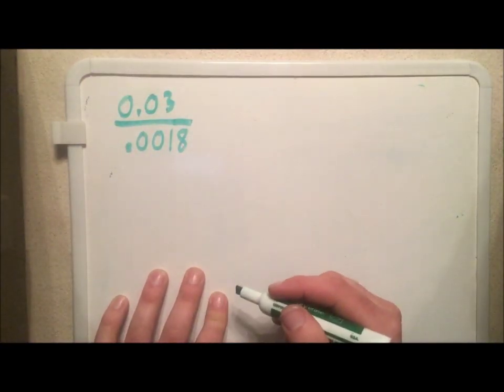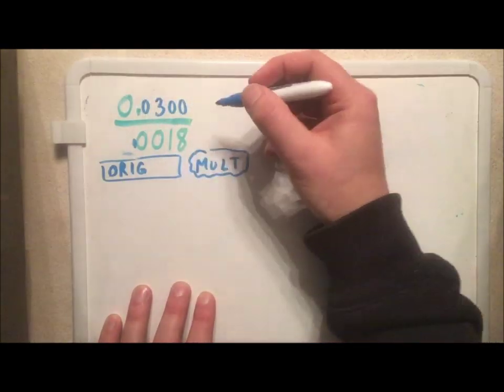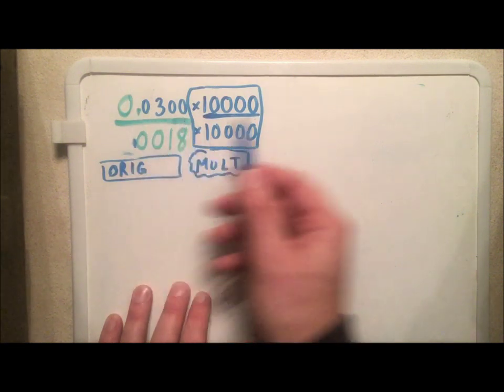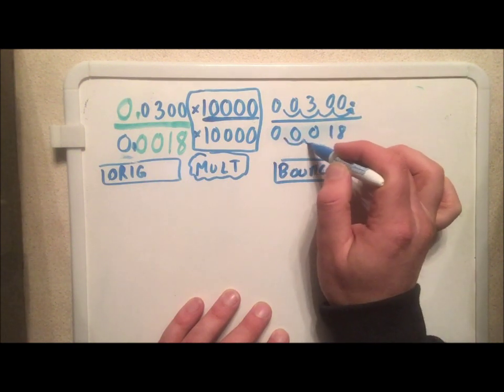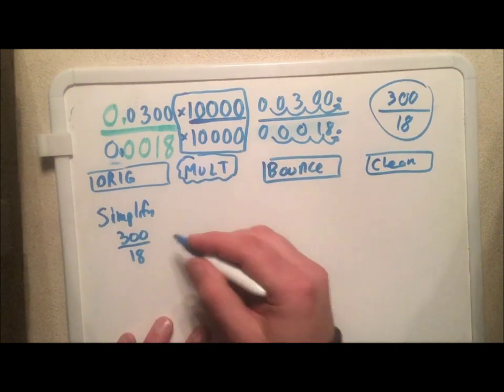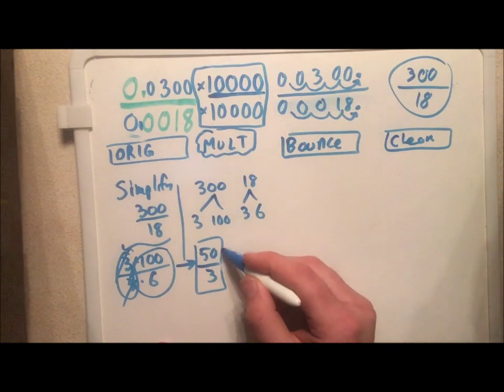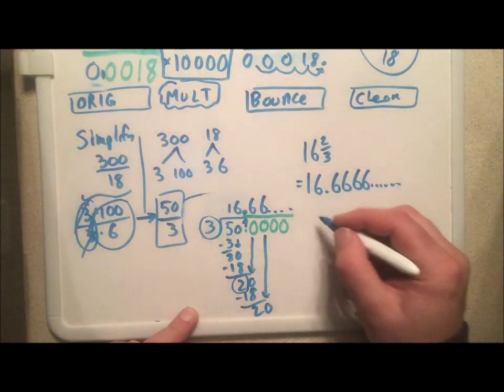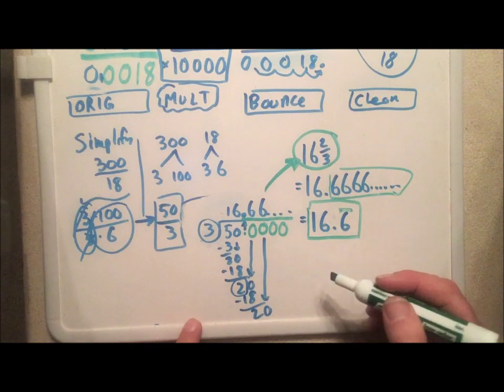2A U5 003 Decimal Division Example